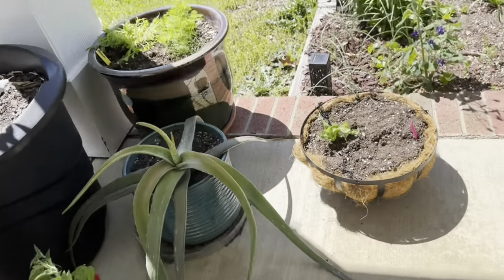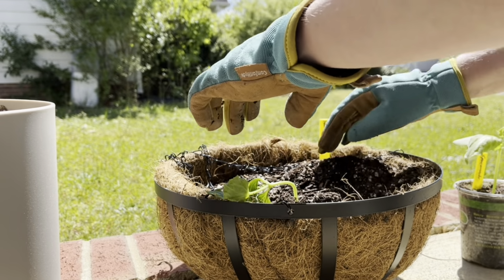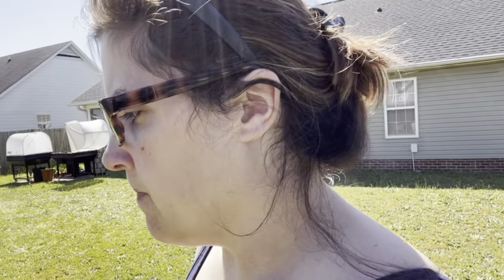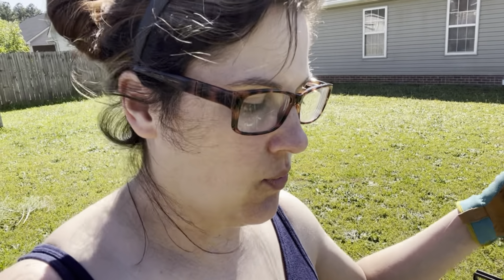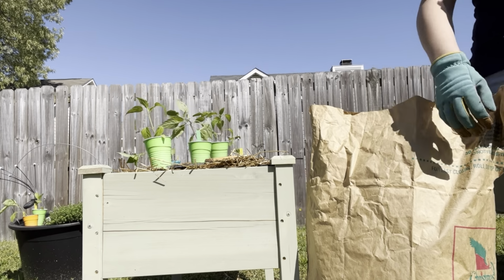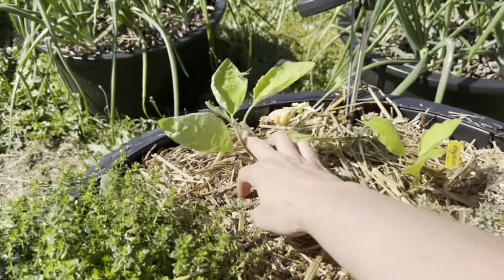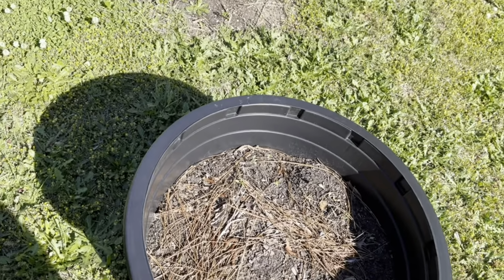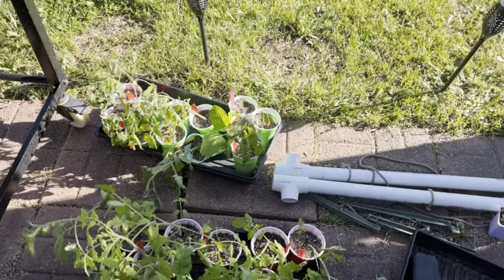Transplanting peppers and eggplants!